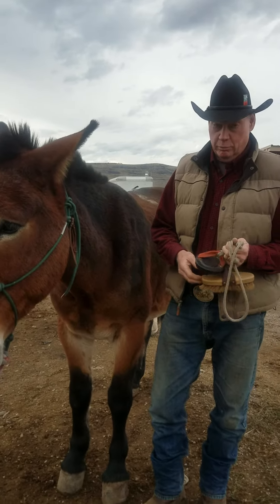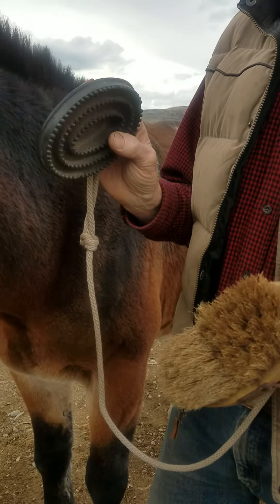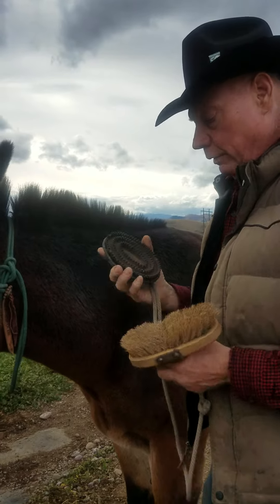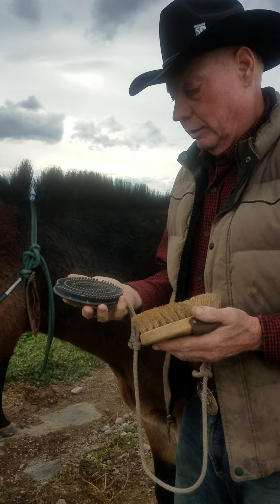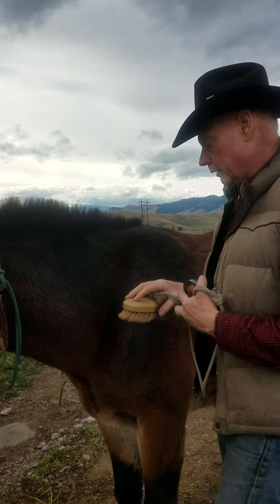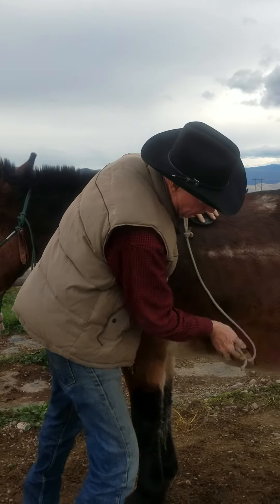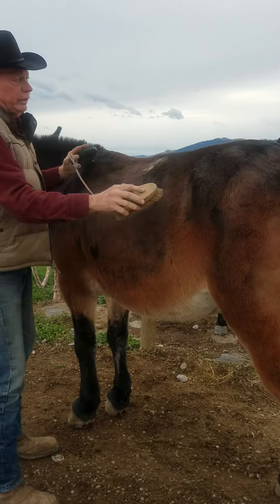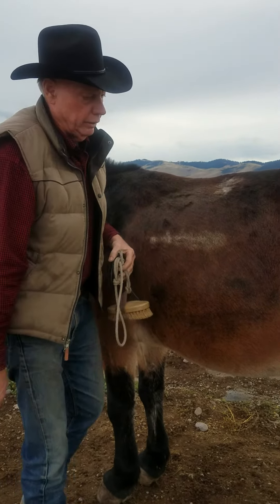mule packing basics 2